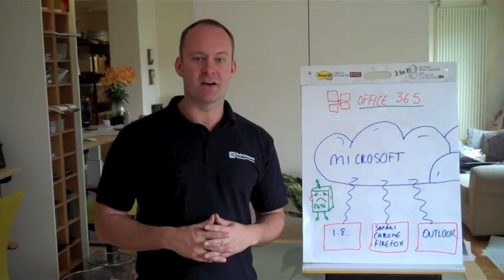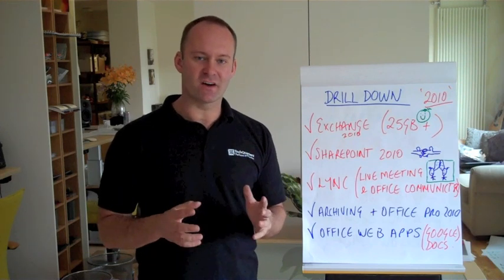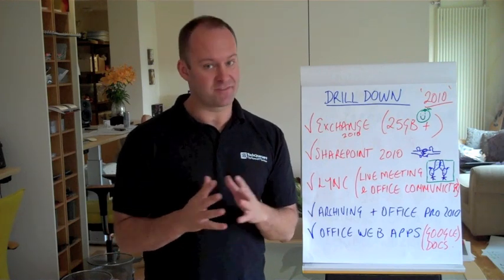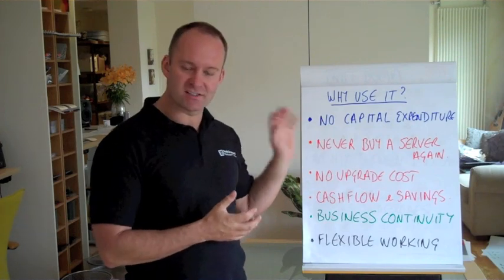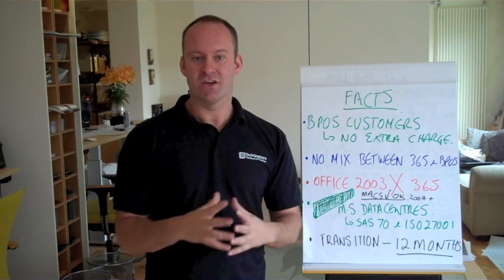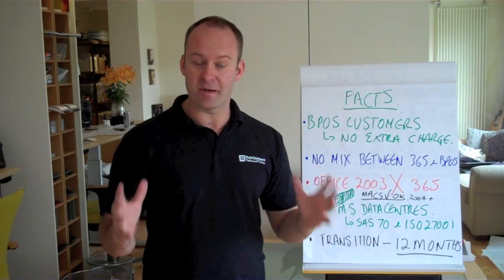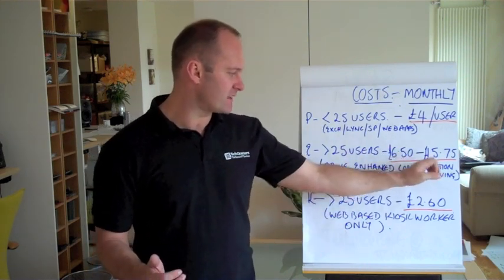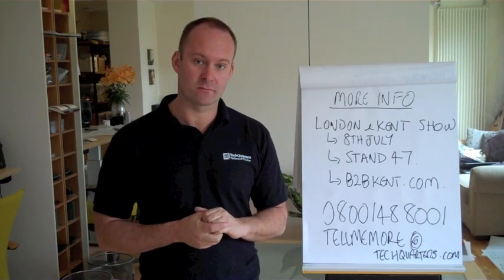What is Office 365?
This video is out of date! Microsoft has restructured Office 365.

Find out more about the latest license from Microsoft - Microsoft 365 Business

Regards,

Chris